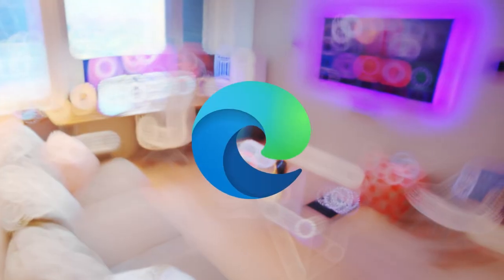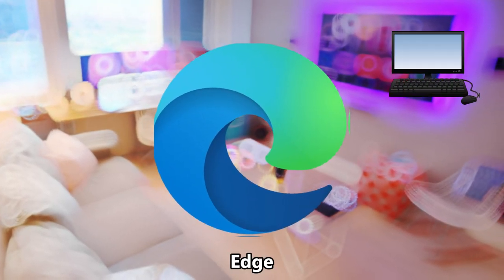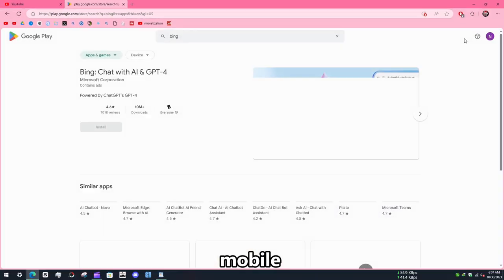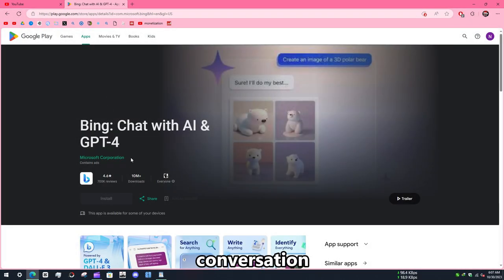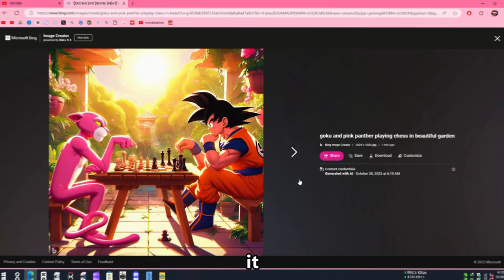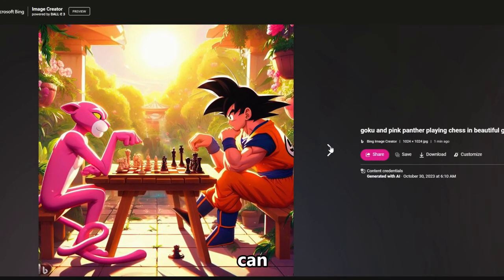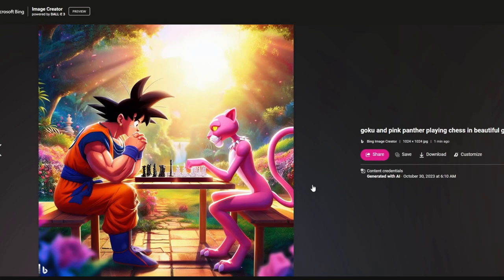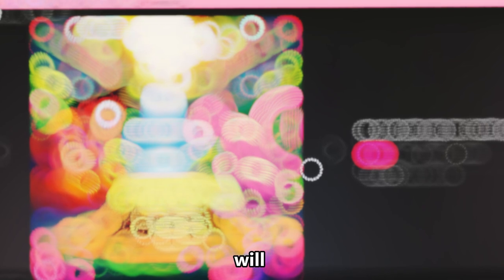How to Use ChatGPT 4 for Free